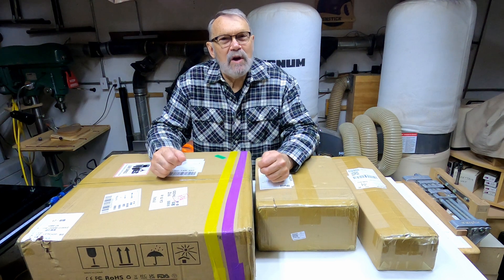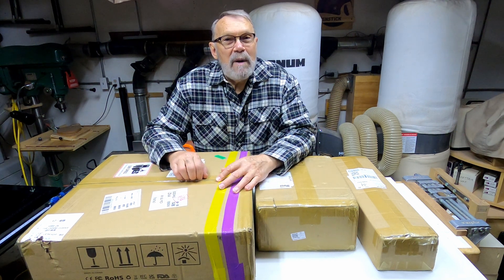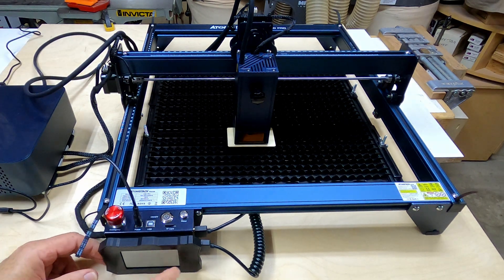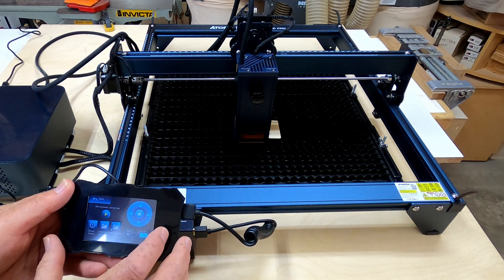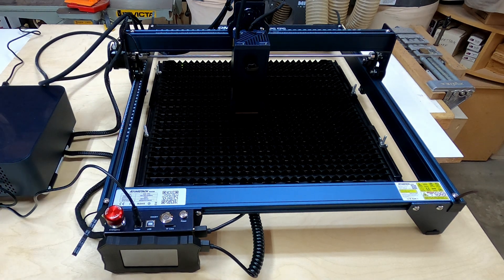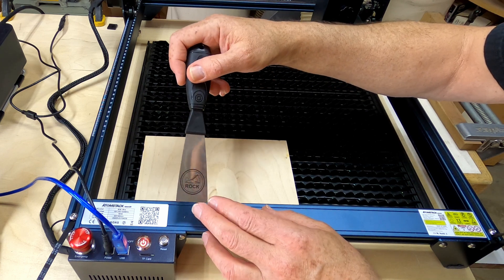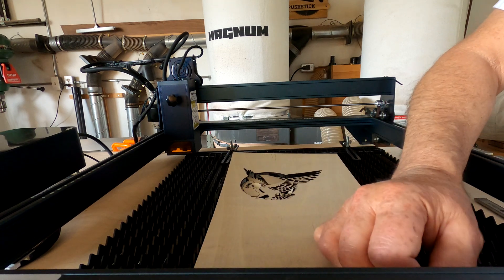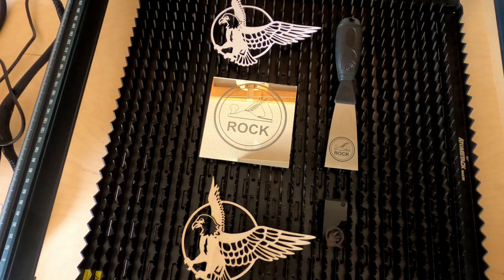Atomstack A30 Pro - Laser Engraver Review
Atomstack sent a package to me to review. This is the first of 3 videos and shows the Atomstack A30 Pro laser engraver. It's a 33W laser and I'm very impressed with it. Join me for a quick look at it. This is a very impressive laser engraver.

If you appreciate my videos and want to buy me a cup of coffee to help support the effort, I would greatly appreciate it! Thank you!!

Don't forget the 15% Starbond CA glue discount!!